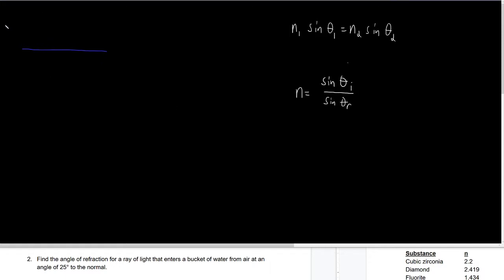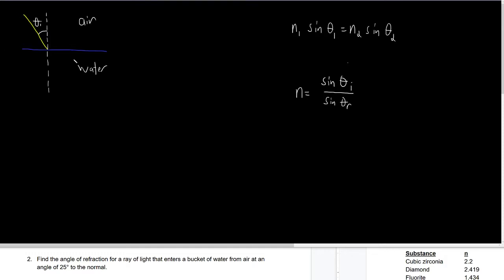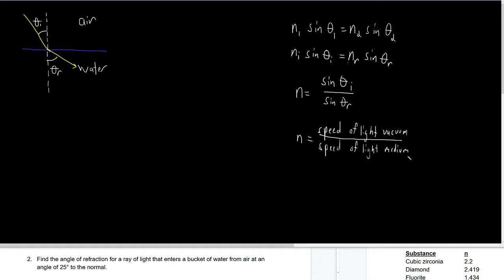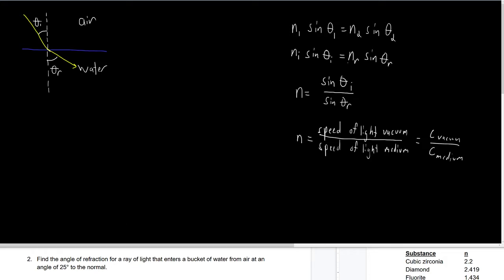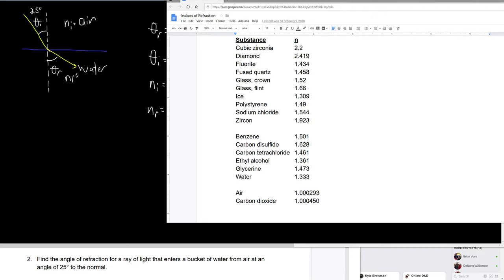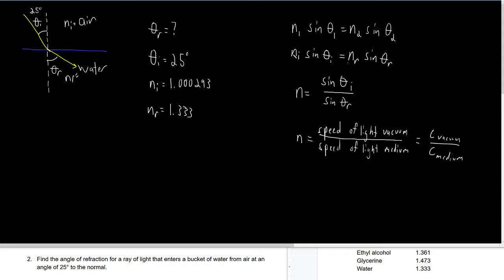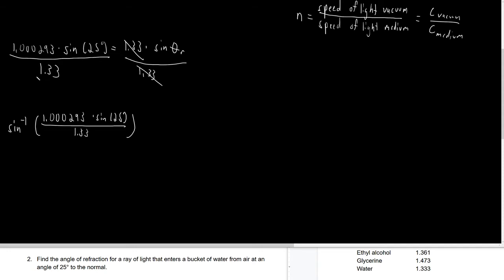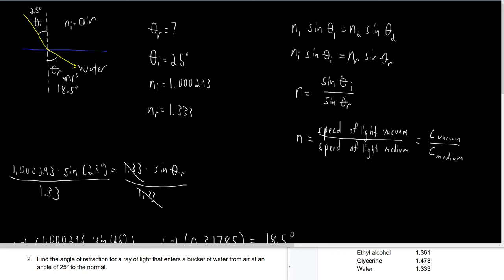Snell's Law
Calculating how much light is bent when it moves from one medium into another. Yay trig!